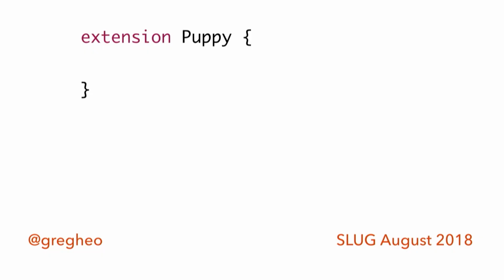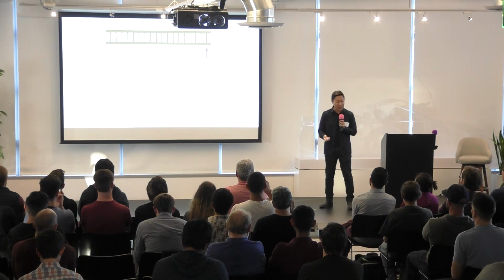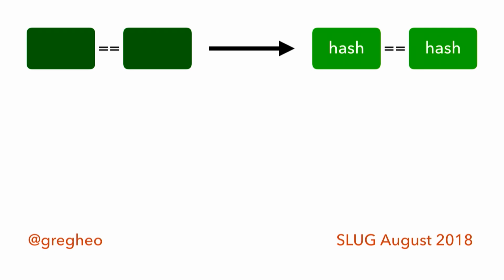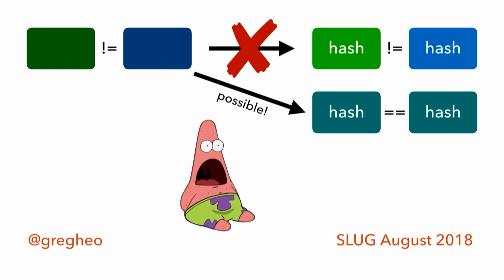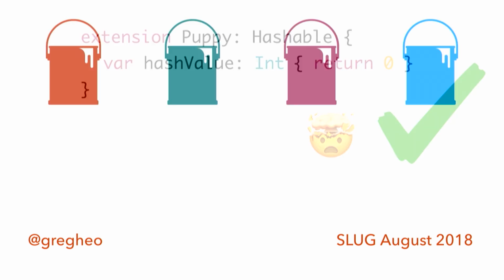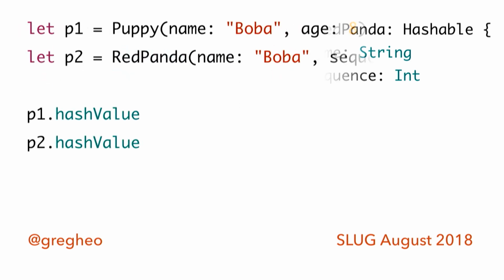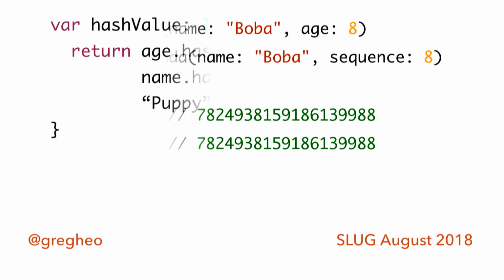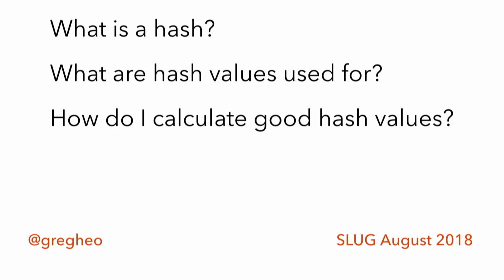Hashing, Hashable, and Hash Values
What is the simplest hash implementation? How about the worst? What is a hash anyway? And why does it matter? By the end of this talk, you'll have the answers to these questions. You’ll also be able to whiteboard out a solution at your next on site interview, no longer be frightened of hash collisions, and understand the hashable changes coming up in Swift 4.2.

This talk was given at the Swift Language User Group meetup on August 15 2018.